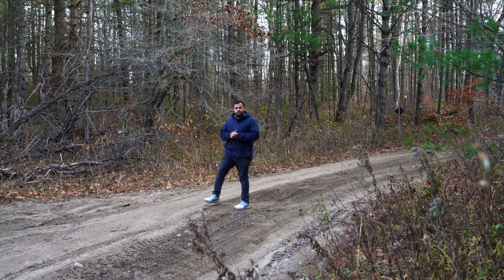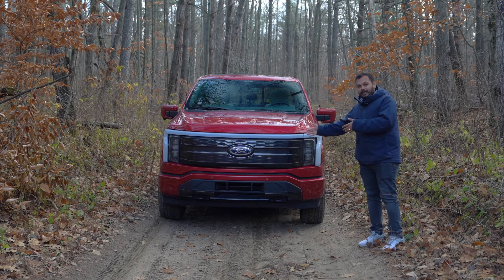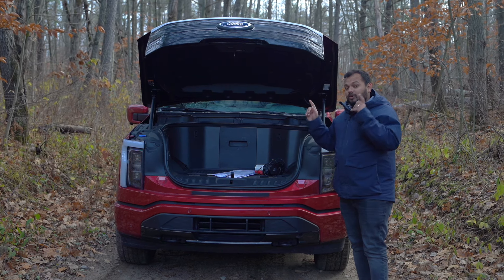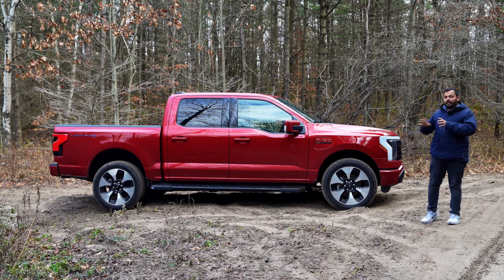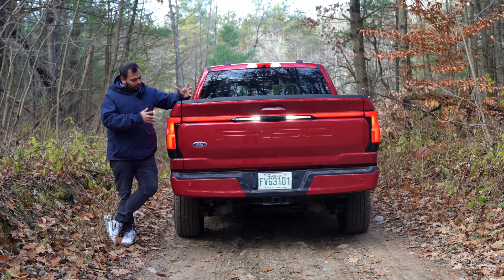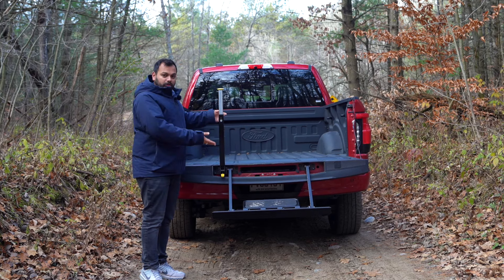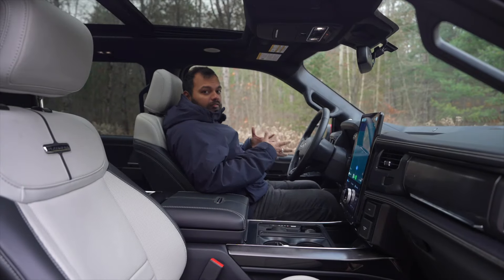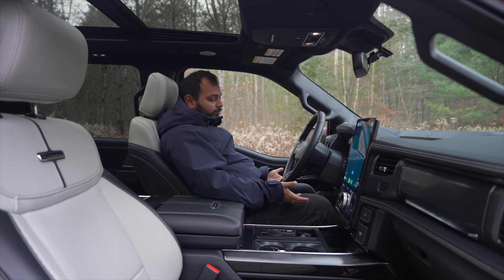2024 Ford F150 Lightning Platinum - An Electric Full Size Truck: Thoroughly Explored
There is a very rare combination of mixing electrification with the body size of a full size truck. That too from a mass market manufacturer? Forget it. But Ford has now done something like that. They have taken the super popular and extremely capable F150 and electrified it. No not a hybrid, but a full electric version. Sounds interesting? Do watch the video to find out more about this super futuristic truck.